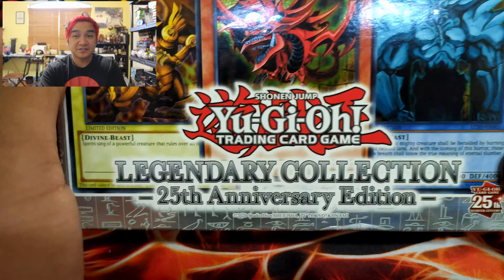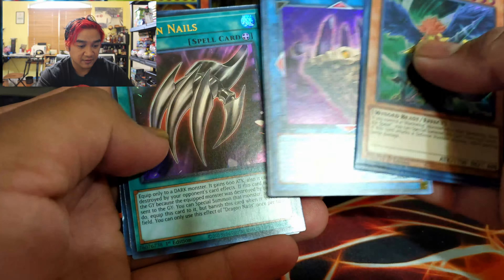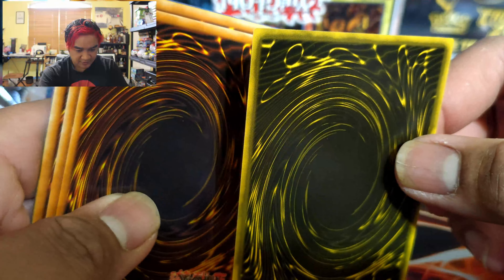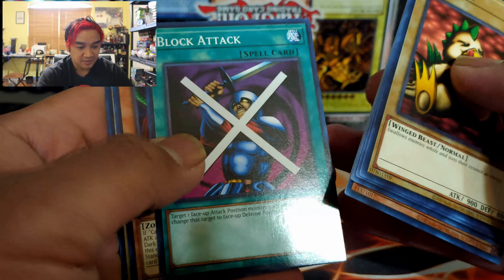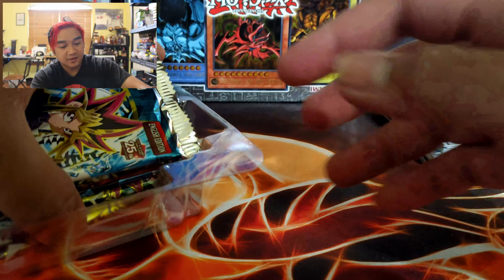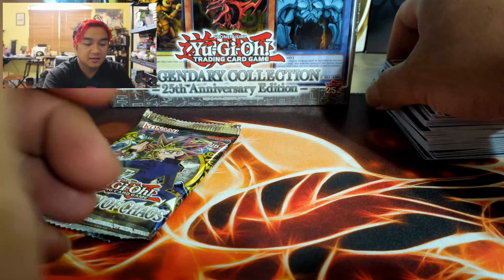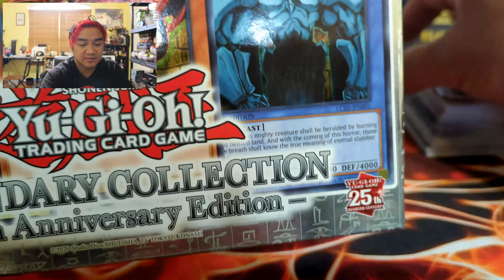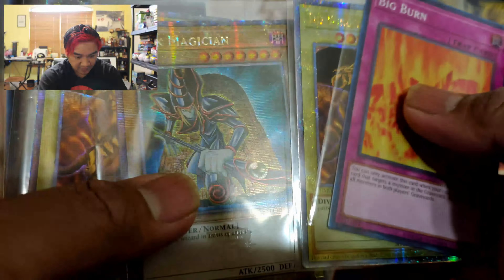I open up some Yu Gi OH Legendary Collection 25th Anniversary Edition!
My first ever opening of Yu-Gi-OH TCG product! I decided to open the 25th anniversary edition because of the nostalgia feeling!